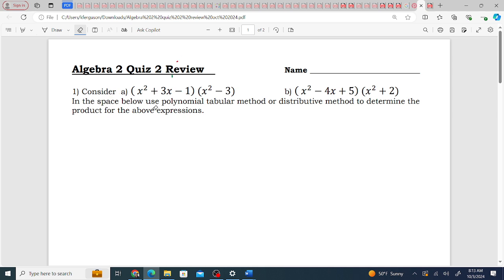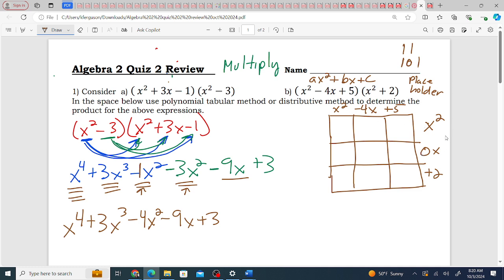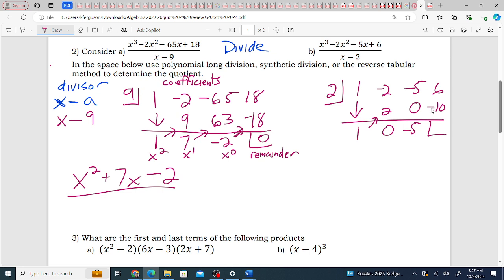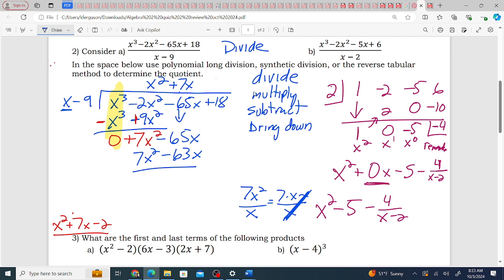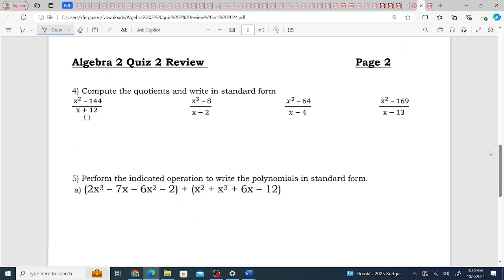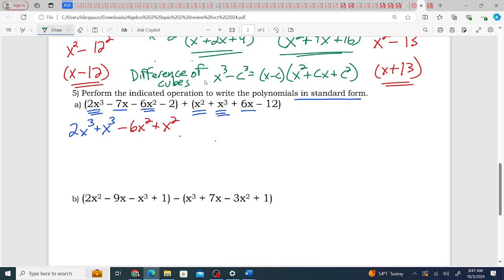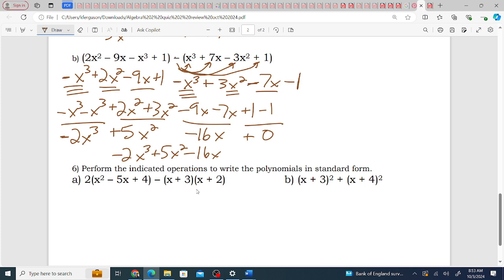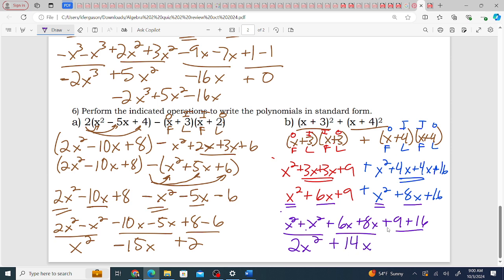Algebra 2 quiz 2 m1 lesson 4 6 2024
Algebra 2 Quiz 2 Module 1 Lessons 4 through 6 October 2024